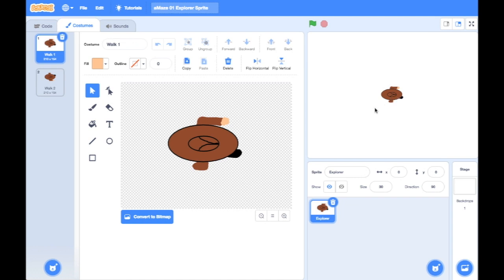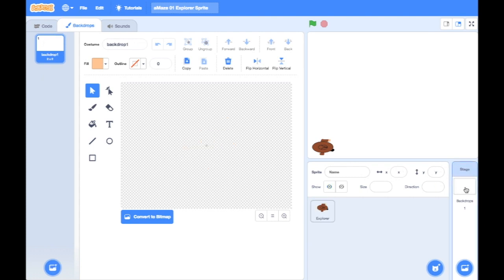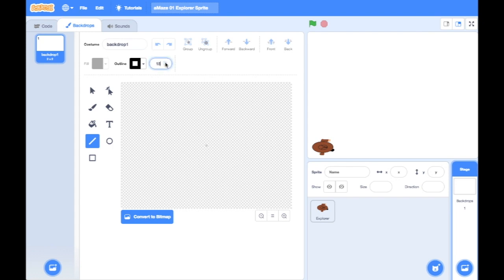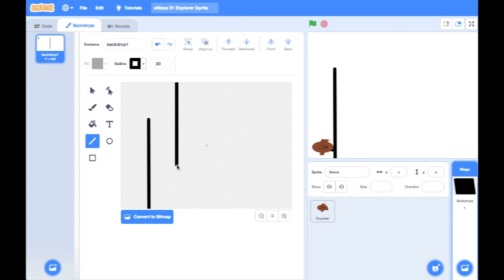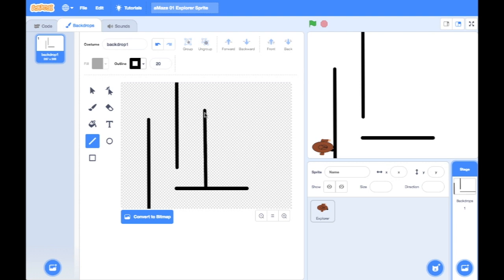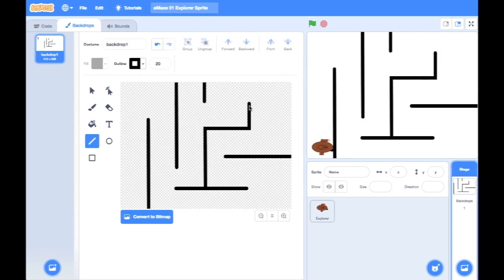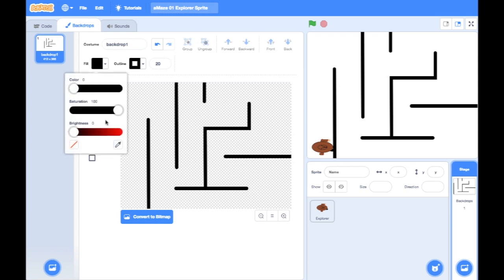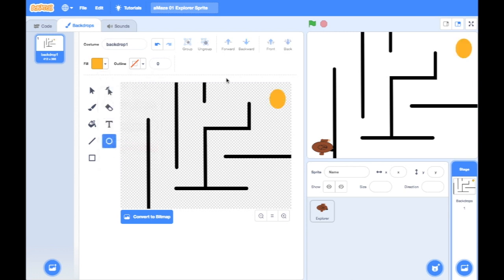Online Lessons - aMaze Game - 05 Maze Design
This lesson takes you through the process of using the backdrops section to create a stage - your maze! Remember to use your design that you did back in lesson 2...

Learn how to make your own Scratch Maze game!
This series of lessons is designed for children to work through independently, taking them through 4 stages of a computing project from Task, to Design, to Coding and finally Debugging and Evaluating.
A teacher could also use each video as the input in the classroom and learn alongside the children.
This is also an ideal series of lessons for remote learning situations.
for more resources.